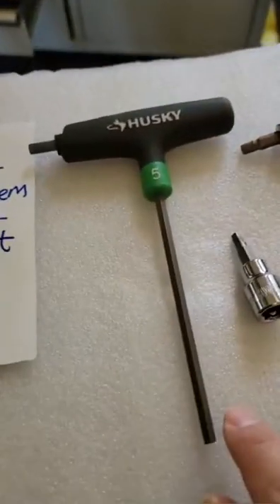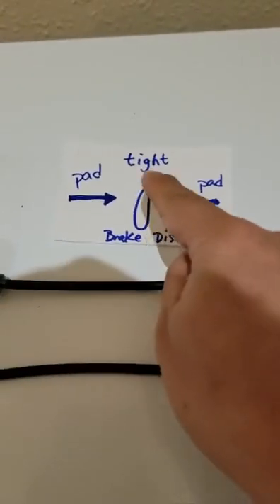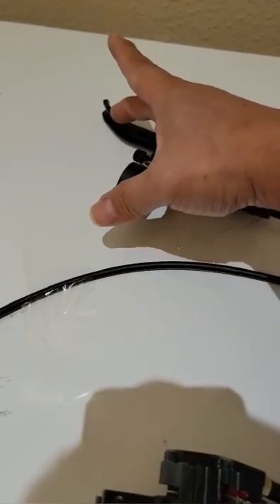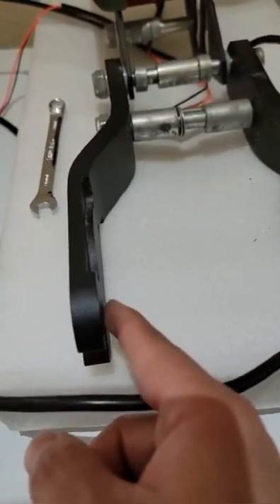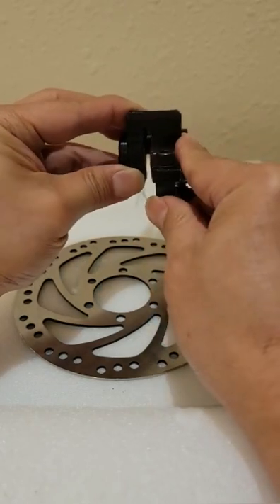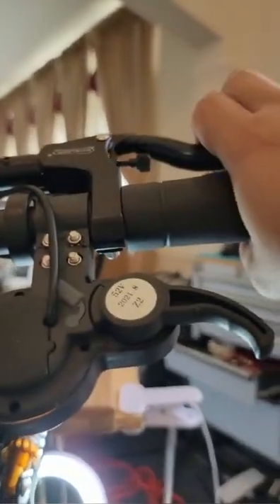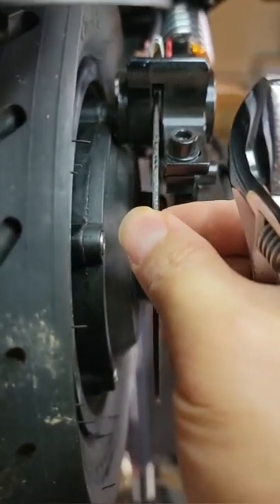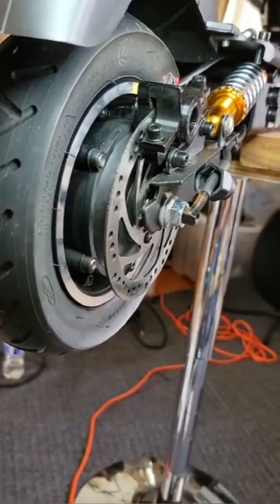YUME Electric Scooter - How To Adjust The Brake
This video teaches YUME customers how to adjust the brakes of YUME electric scooters.